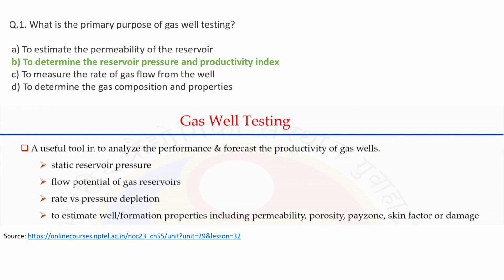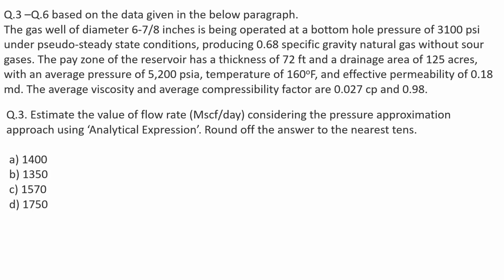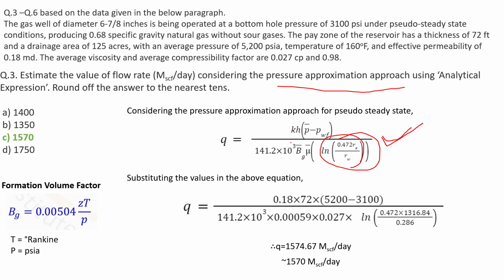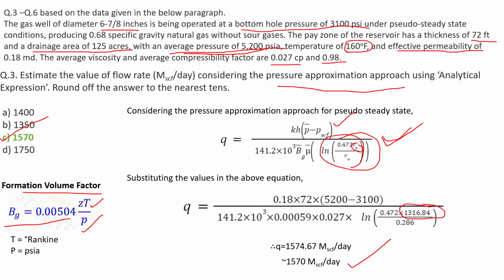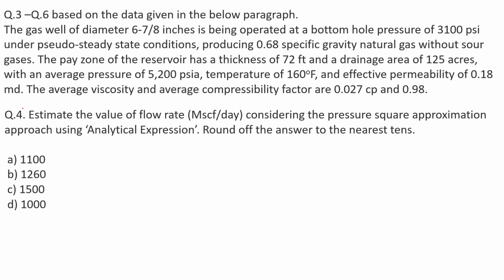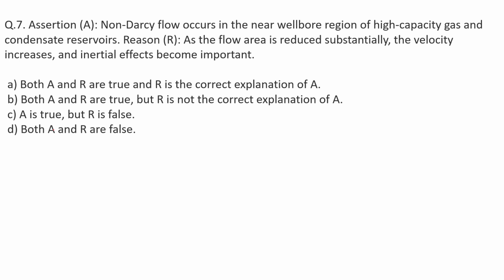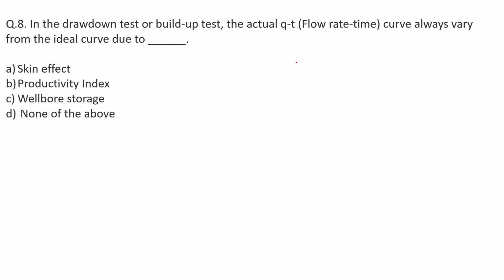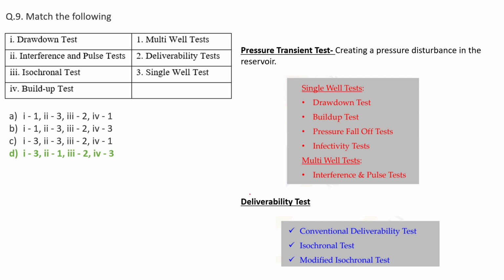Noc24 ME46 Natural Gas Engineering Live Session 3